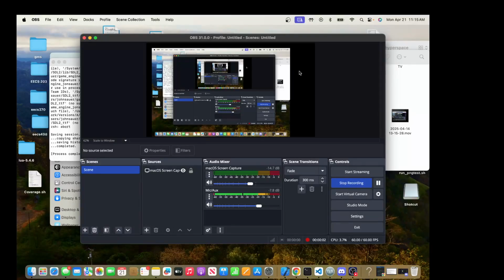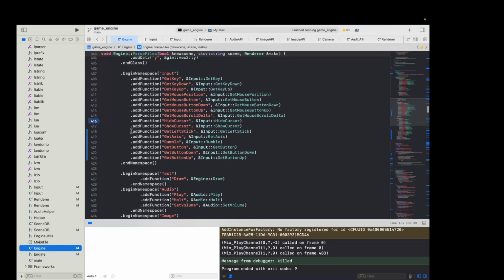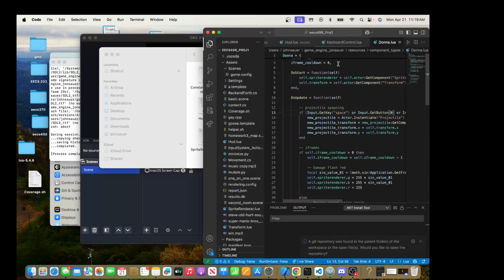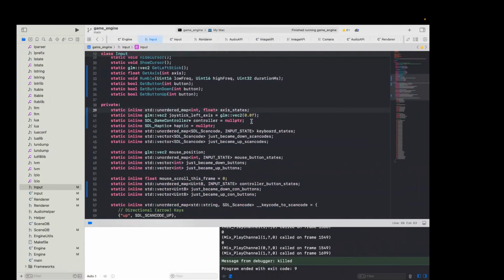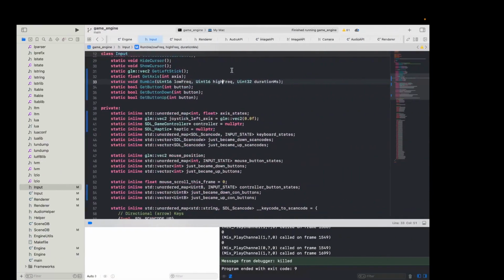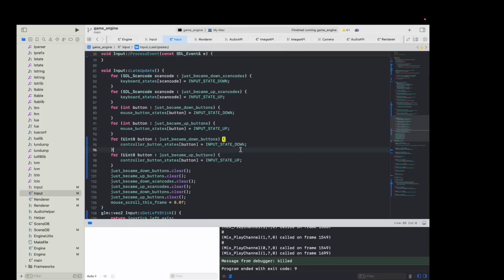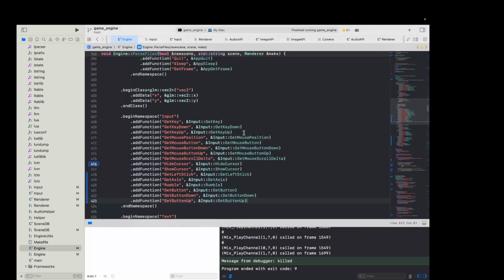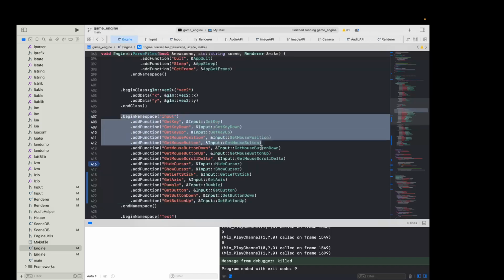Custom Feature Final (Controller Support)